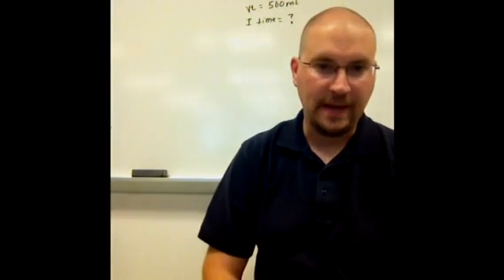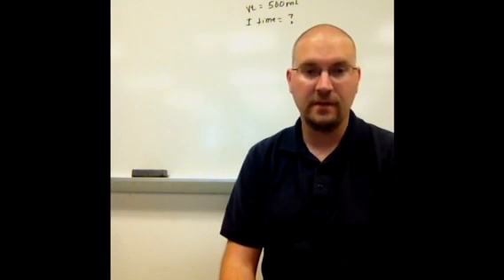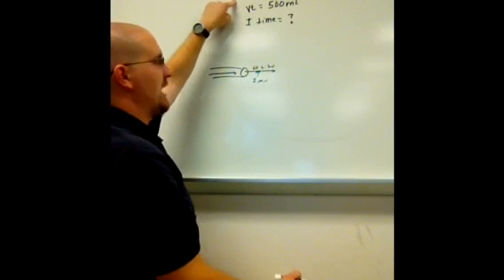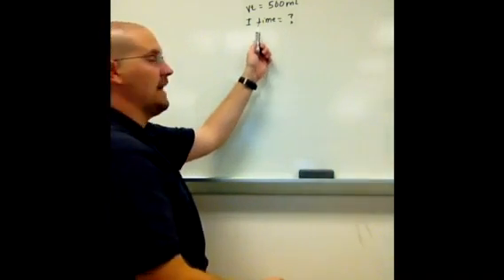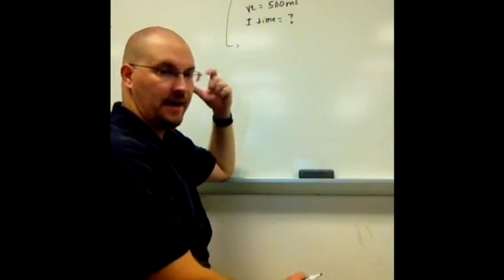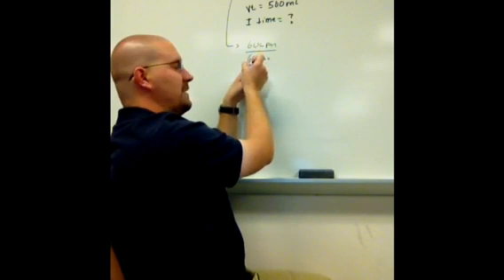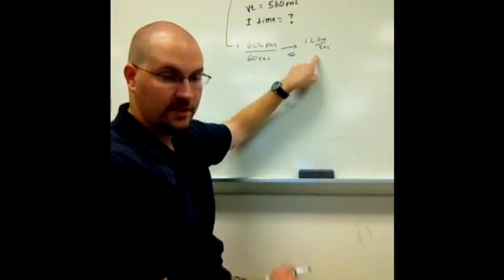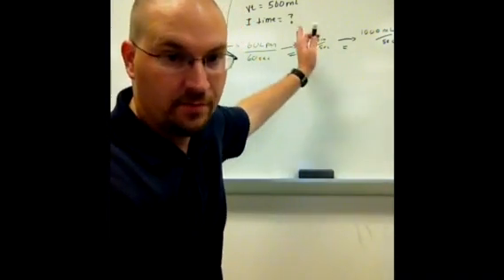Flow to I time part 1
How to calculate I time when given a flow and tidal volume.